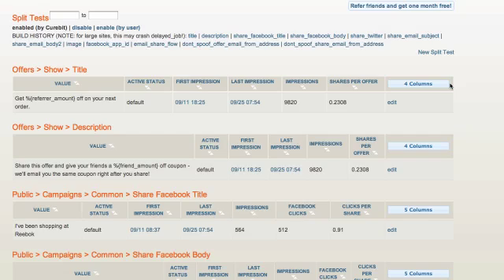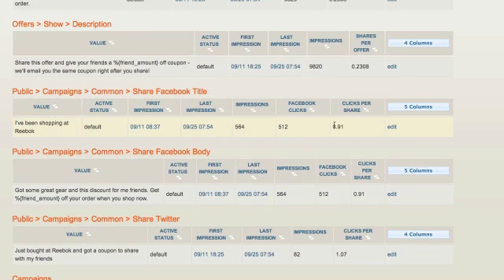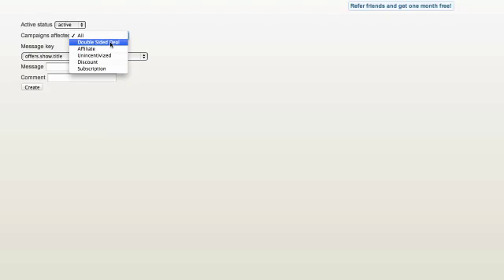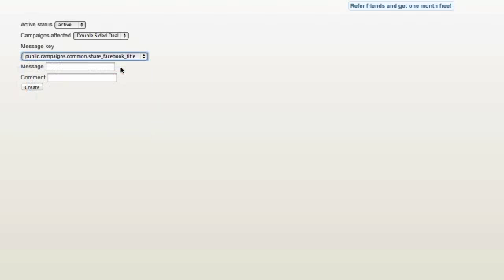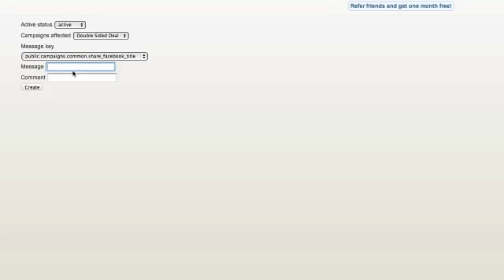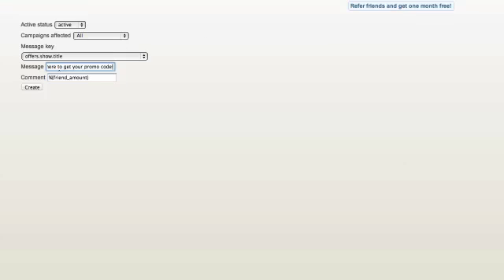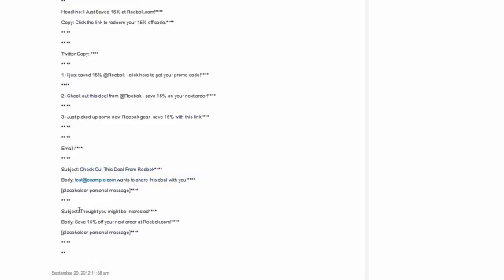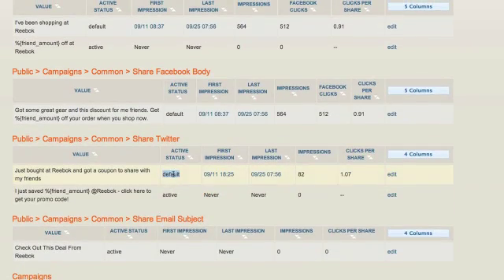split test adjustments.mp4